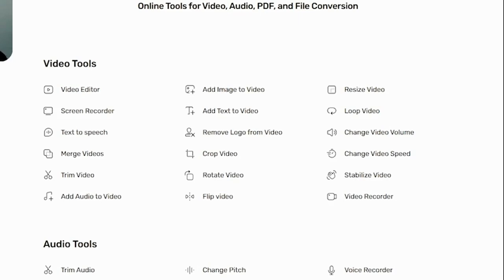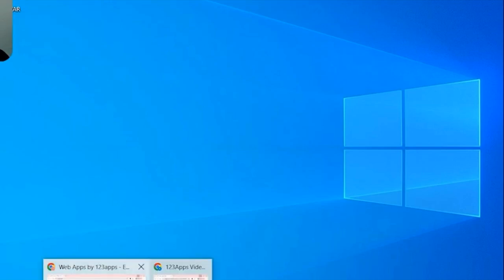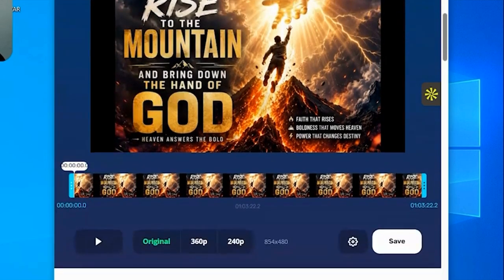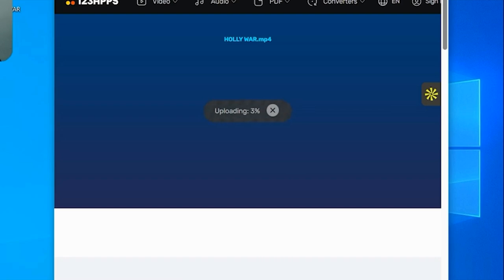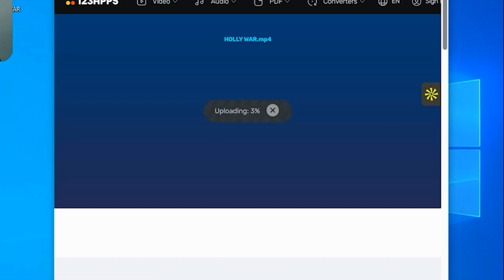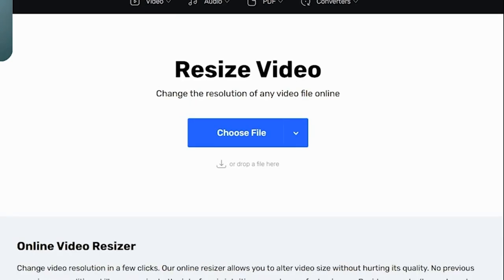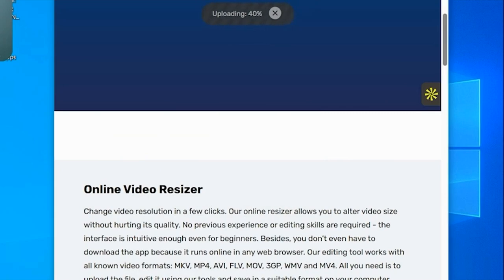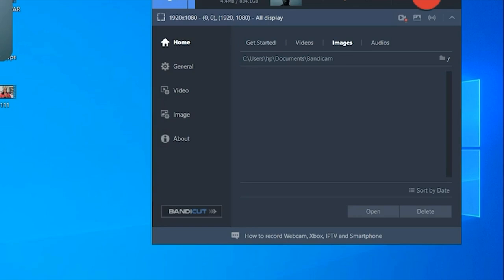Audio Recording, video resizing and Editing Made Easy with 123Apps.com